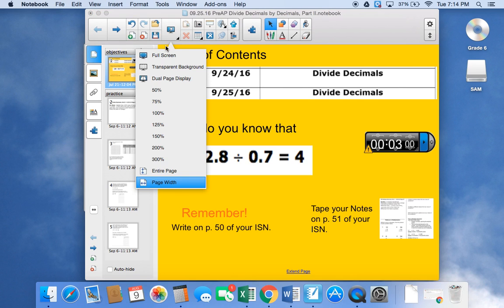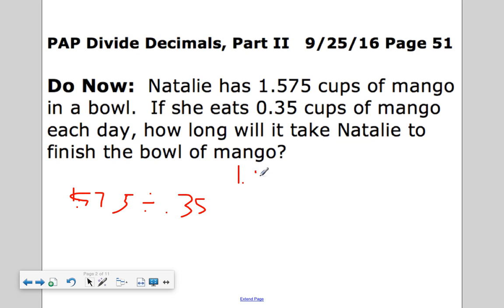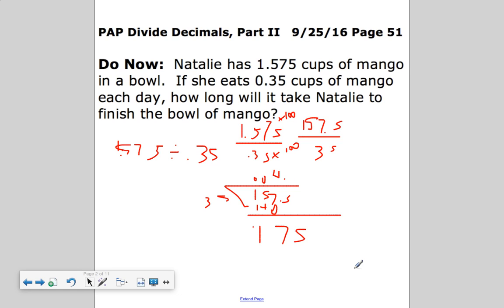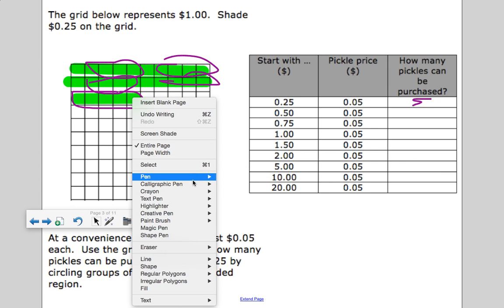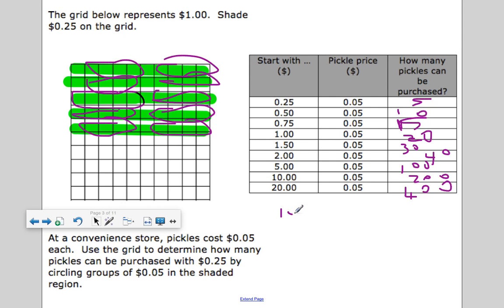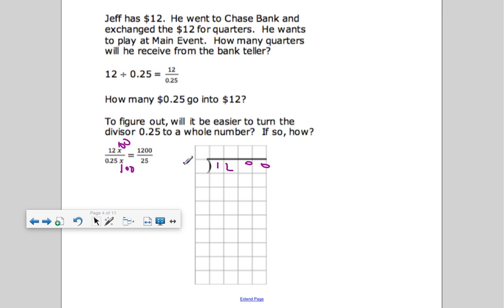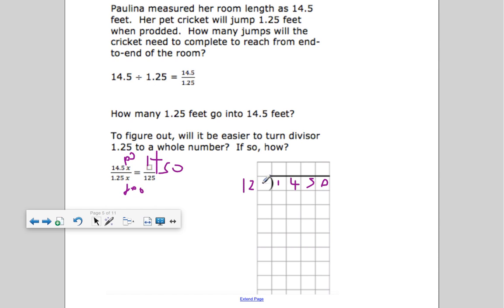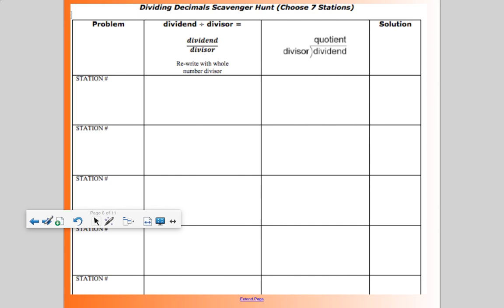Divide Decimals, Part II